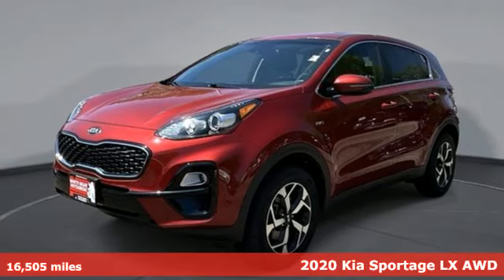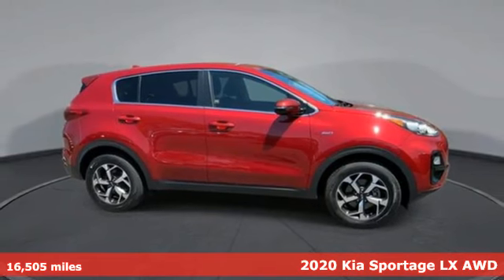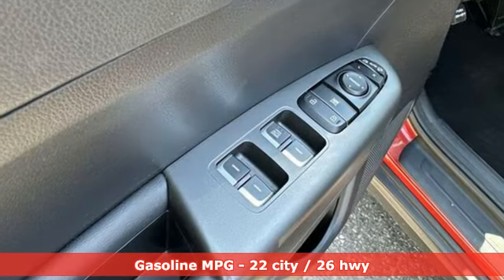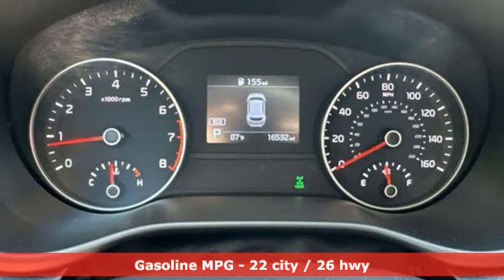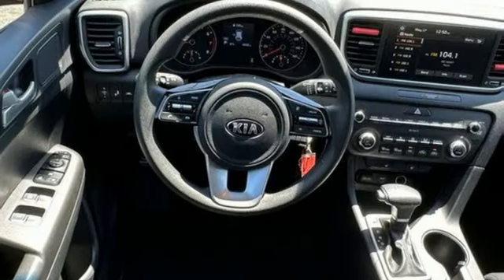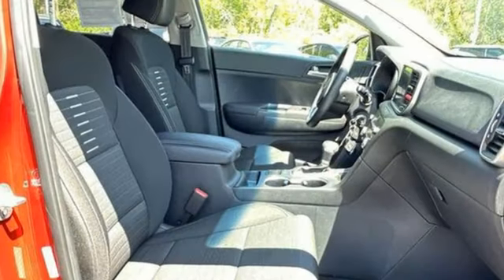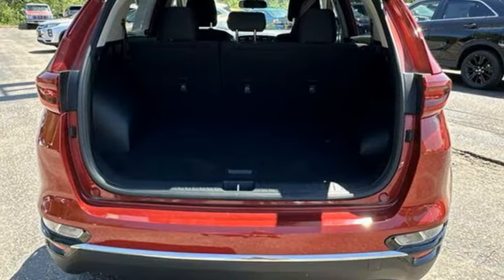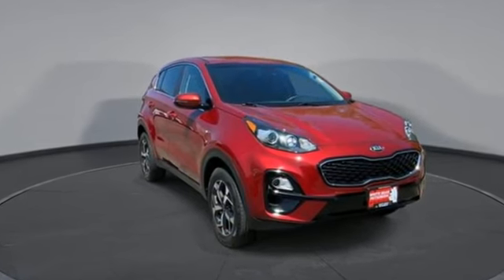Used 2020 Kia Sportage Saint Paul White-Bear-Lake, MN W001828T - SOLD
Year: 2020
Make: Kia
Model: Sportage
Trim: LX
Engine: Theta II 2.4L I-4 gasoline direct injection, DOHC, D-CVVT variable valve control, regular unleaded, engine with 181HP
Transmission: Automatic
Color: Hyper Red
Interior: Black
Mileage: 16505
Stock #: W001828T
VIN: KNDPMCAC7L7836767
White Bear Mitsubishi is proud to present this 2020 Kia Sportage LX. brbrSuper Low Miles and Great Shape! Priced to Sell!brbrLoaded with: Blind Spot Warning (BSW) w/ Lane Change Assist (LCA), Heated Front Seats, Well Maintained, 4X4/4WD/S-AWC, *Bluetooth Handsfree Calling*,, *Apple CarPlay/Andriod Auto*,.brbrbrAWDbrbrbrWhy do our guests love buying vehicles from White Bear Mitsubishi? It could be our numerous 5-star reviews on Google or our transparent, best price first pricing promise. Maybe it's the fact that most of our vehicles qualify for a seven-day return policy or 30 day exchange or that our salespeople are not paid on commission. Come see why people love buying cars at White Bear Mitsubishi!

Address:
3400 Highway 61 North